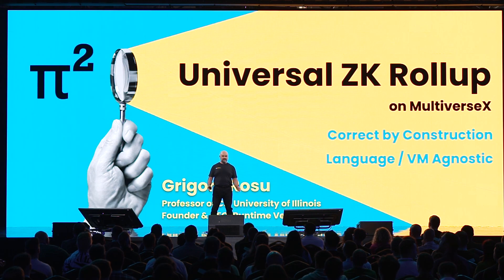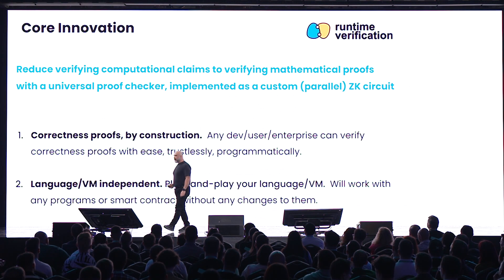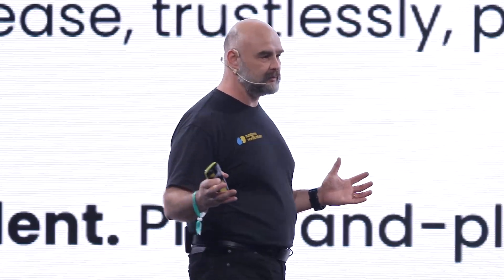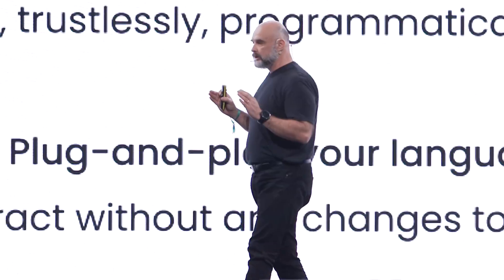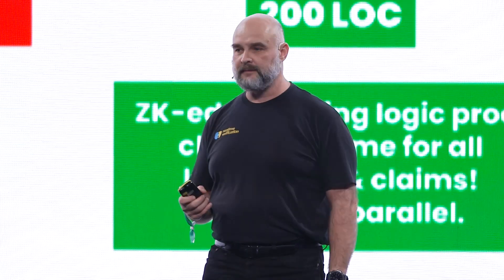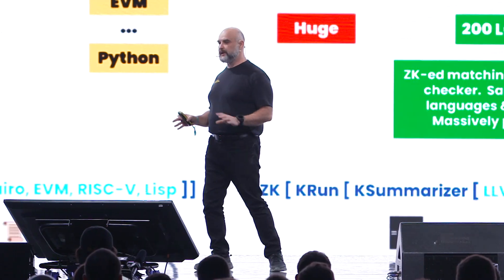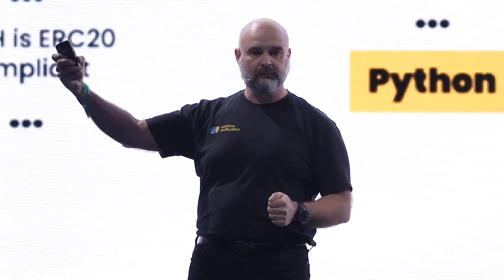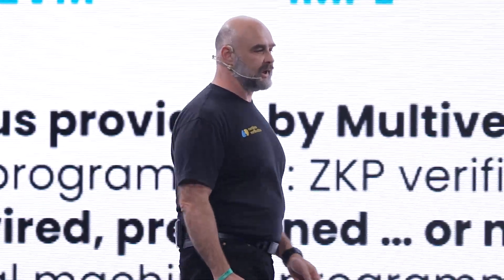ZK Rollups on MultiversX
Keynote: Grigore Rosu, President & CEO @ Runtime Verification

After years of making sure that the most advanced building blocks are all in place, xDay2023 has emerged as a critical turning point, solidifying the MultiversX capabilities and setting the stage for impactful partnerships with major global tech giants.

In front of an energized audience of 2,200+ participants, the core contributor team, the ecosystem and the partners have joined forces to deliver some of the most long-lasting updates in the blockchain space.

Chapters:

00:00 The New Zero Knowledge Protocol
01:27 History of MultiversX & Runtime Verification
02:03 The Ideal ZK Rollup
04:06 Proof of Proof
06:13 Universal ZK Rollup on MultiversX